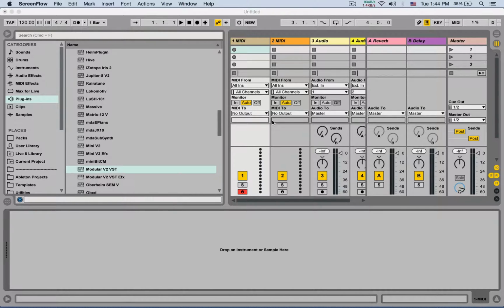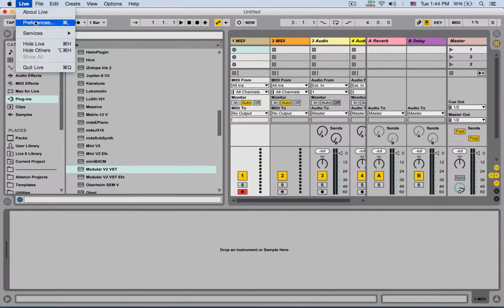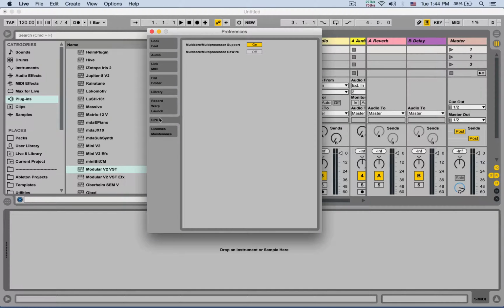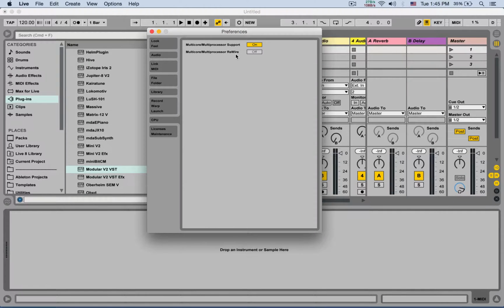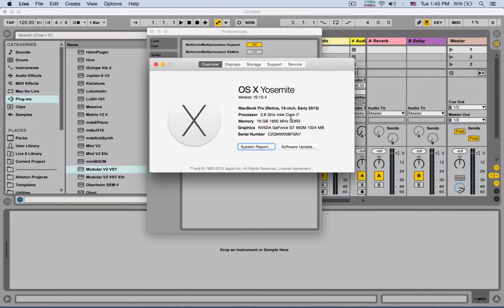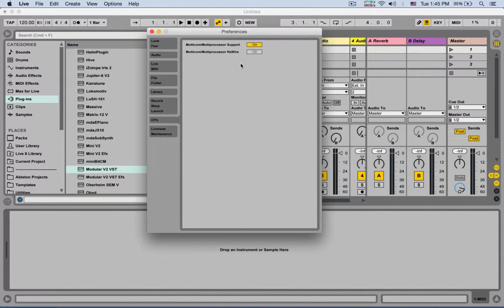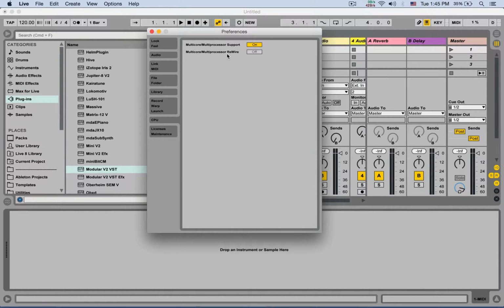Ableton Preferences - CPU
Twitter: @beatlabacademyAn overview of the Ableton Preferences CPU tab. How to manage your settings with a single core or multi core processor, as well as if you're running your session with ReWire.

Beat Lab Academy is an Ableton Certified Training Center located in Eagle Rock, CA. We also offer online courses and private lessons